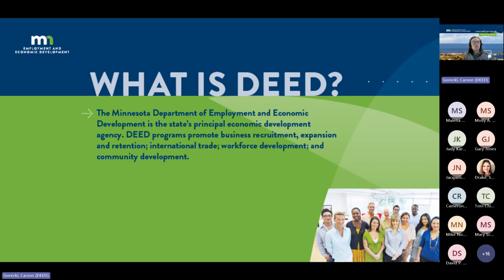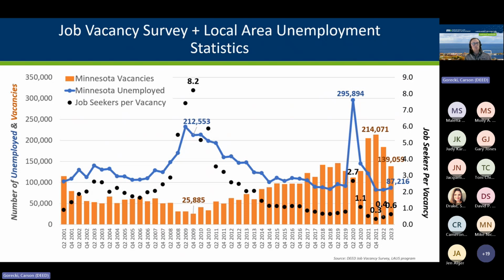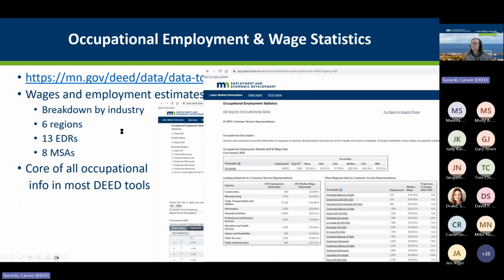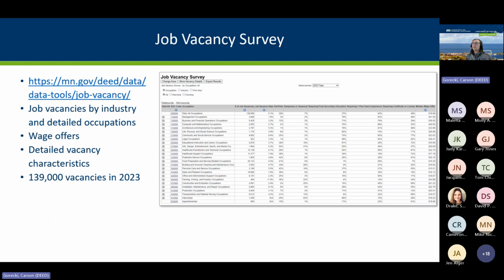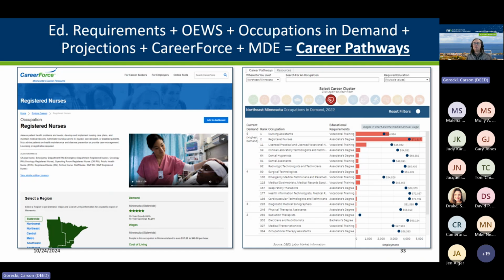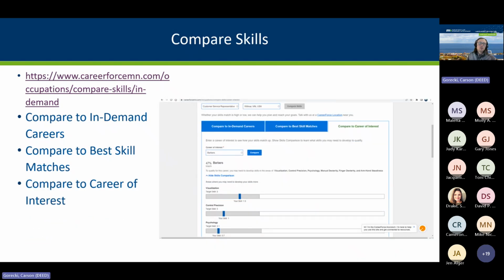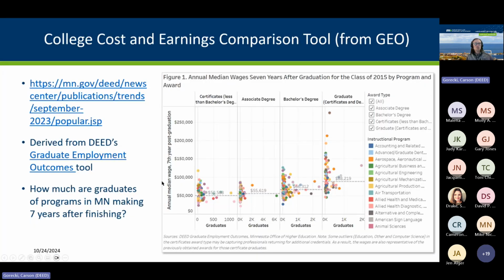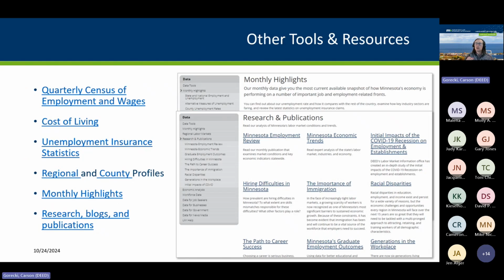LMI at the Intersection of Education, Training, and the Workforce, October 24 2024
LMI at the Intersection of Education, Training, and the Workforce